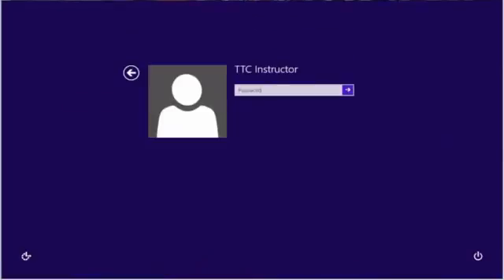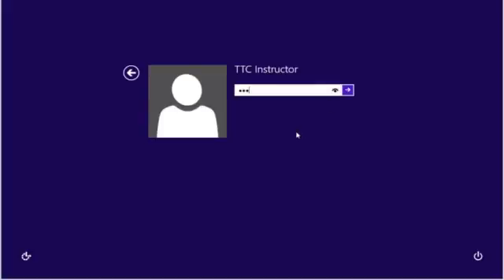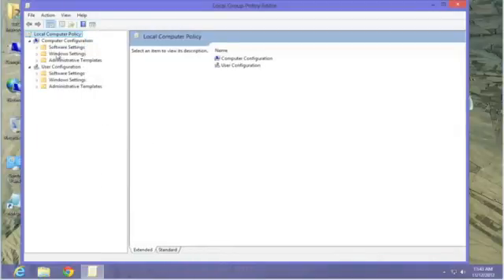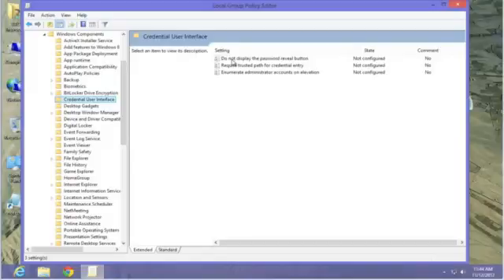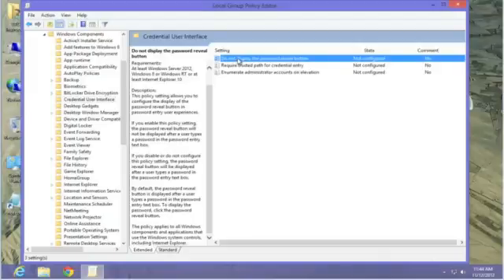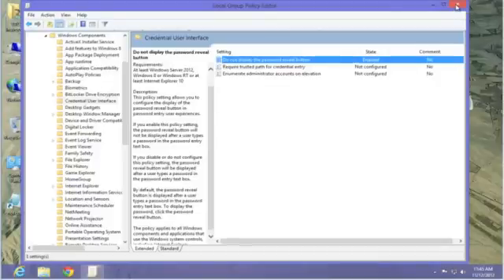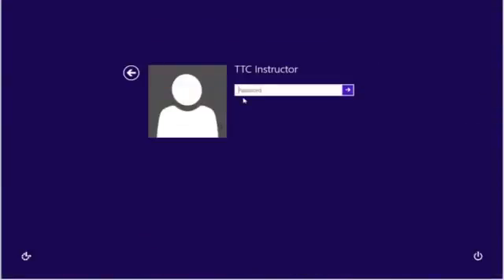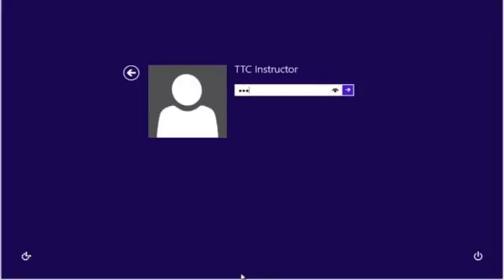QS 63 - Disable Password Reveal710